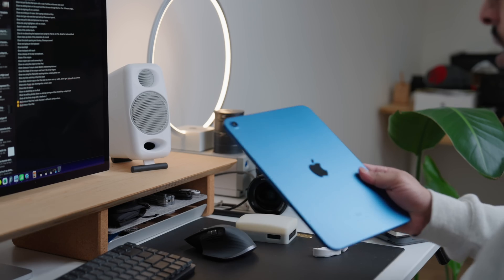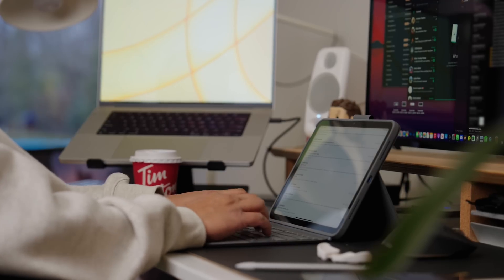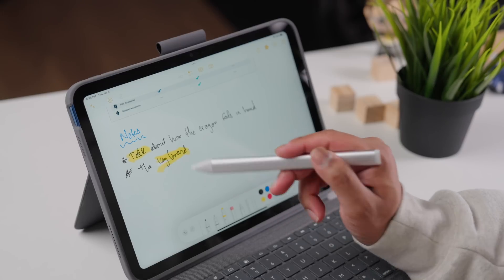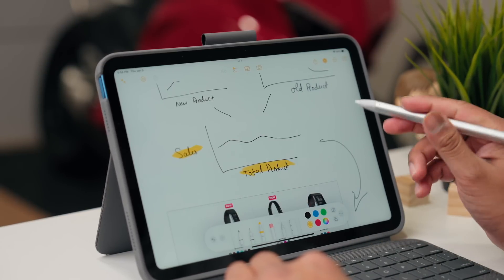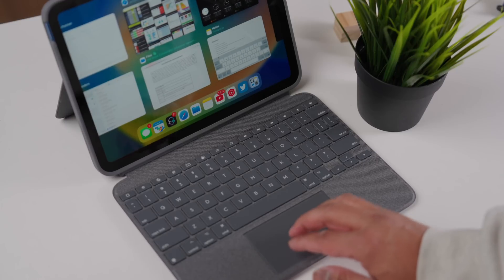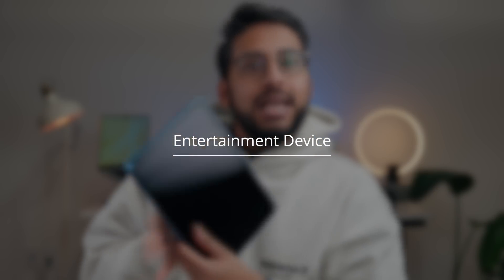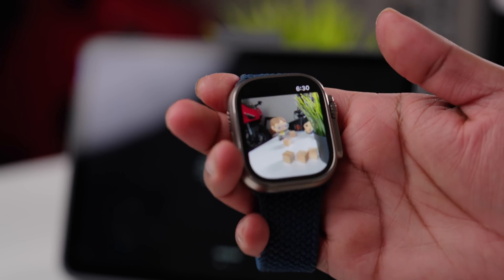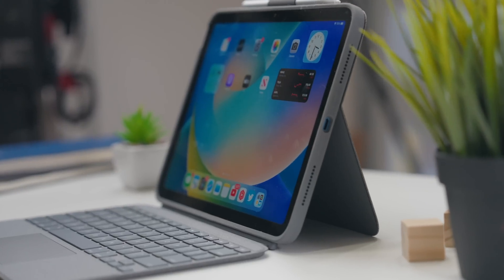How to get the MOST out of your iPad - Maximum Productivity!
Should you buy an iPad? Is an iPad actually useful? How can you use an iPad in your life? Here are several different ways to maximize productivity and get the most out of your iPad.
Logitech Accessories
iPad 10th Gen

Some of my Desk Setup Accessories:
Fully Standing Desk
Magnetic Desk Hooks
Wheels/Casters for your Desk
Herman Miller Embody
M1 Max MacBook Pro
OWC Thunderbolt 4 Hub
LG Ultrafine 5k Monitor
Jarvis Monitor Arm
Audient iD4 MKII USB C Audio Interface
iLoud Micro Monitors/Speakers
LaCie 2Big Thunderbolt Dock Hard Drive
Brightech Circle LED Lamp
Apple Polishing Cloth

00:00 - Start
00:57 - Using the iPad as a Daily Planner
01:35 - Using the iPad for Emails and Business
01:46 - Why the iPad is more productive than a MacBook
02:26 - Why the iPad is great for PDF signatures and Documents
02:44 - Is the iPad good for taking notes?
03:13 - Is taking digital notes on the iPad better than pen and paper?
03:37 - Note taking on the iPad with links and photos
03:52 - Using different tools while taking Notes on the iPad
04:05 - Searchable notes on the iPad
04:23 - They KEY to getting the most out of your iPad!
04:45 - Is the Logitech Combo Touch Keyboard Case good?
05:17 - Is the Logitech Combo Touch Keyboard big enough to type?
05:46 - Is the Logitech Crayon any good?
06:36 - Is the iPad good for Netflix and YouTube?
07:02 - Is the iPad good for reading?
07:12 - Is the iPad ok for Kids?
07:31 - Can you use the iPad as a Baby Camera Monitor
08:01 - Using the iPad a Dual Monitor with your MacBook
08:22 - Using the iPad for Sketching
08:35 - Conclusion